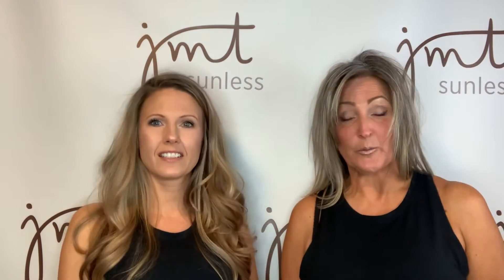Bronzer Free Solution: 24 hours after spray tan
Mandy snd Sarah 24 hours after being sprayed with JMT Sunless Bronzer Free Solution